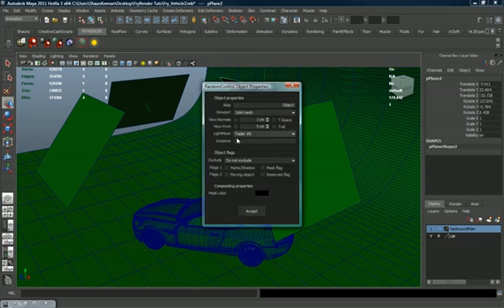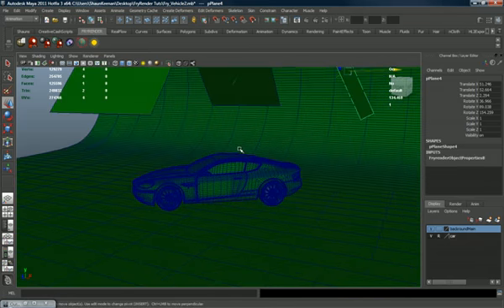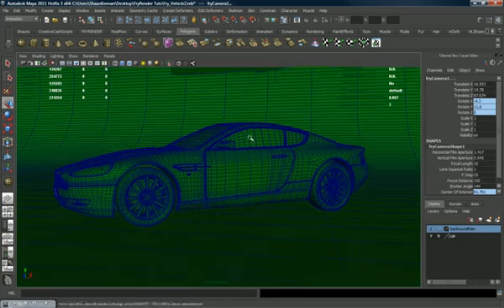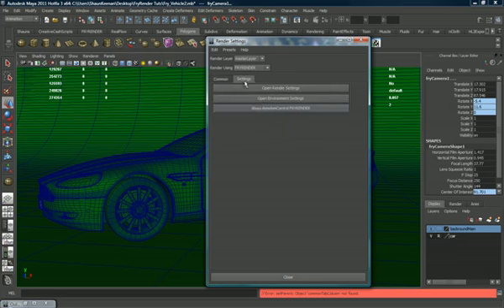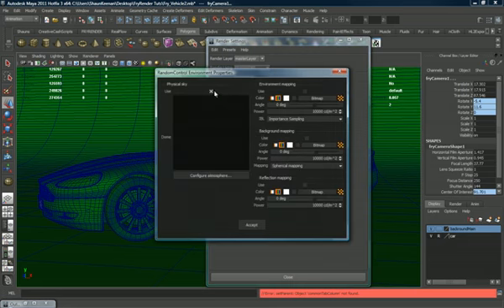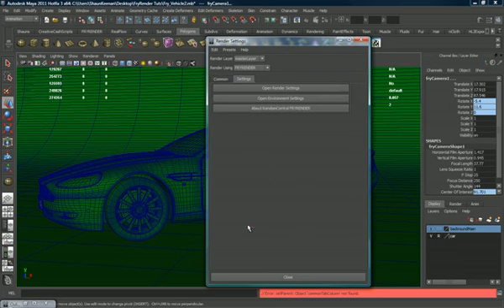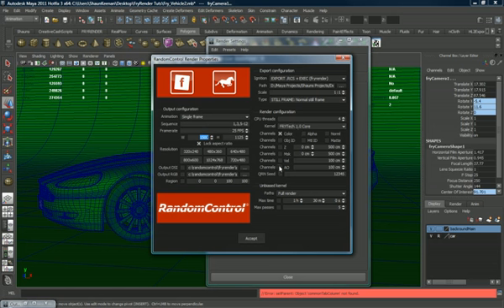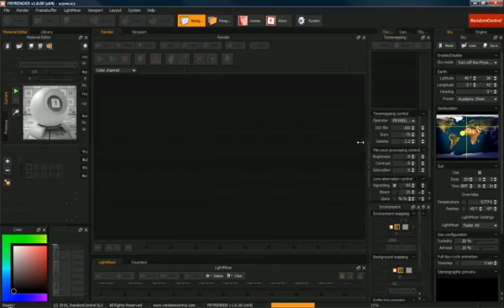Vehicle Rendering With Fryrender Pt4